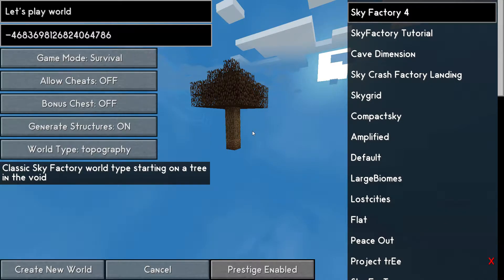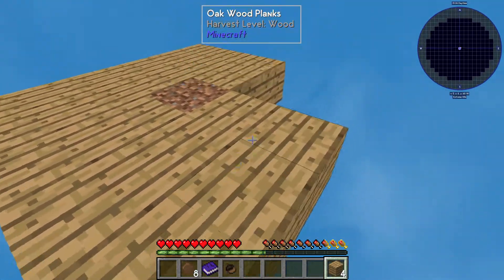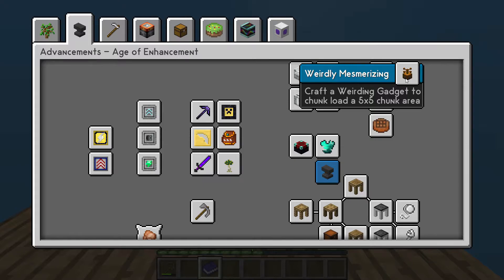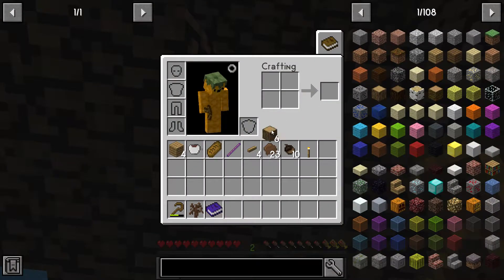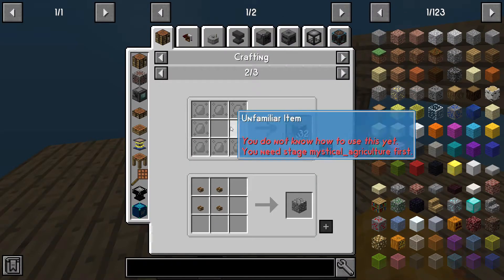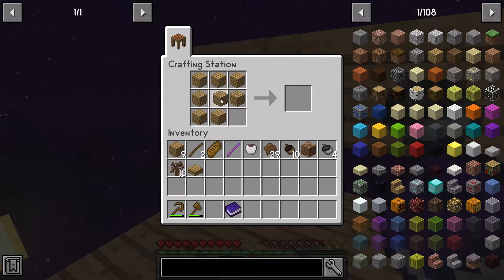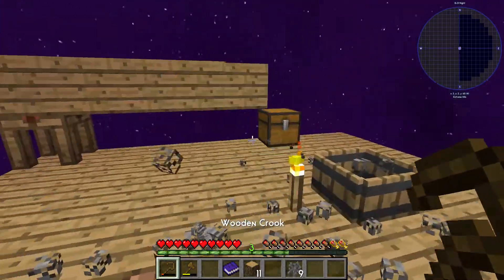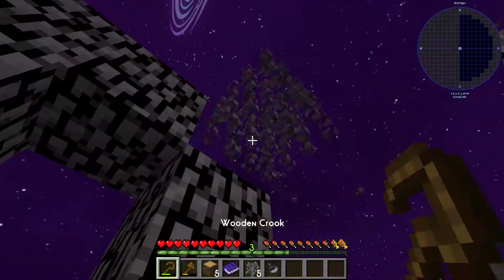Sky factory 4 | ep 1